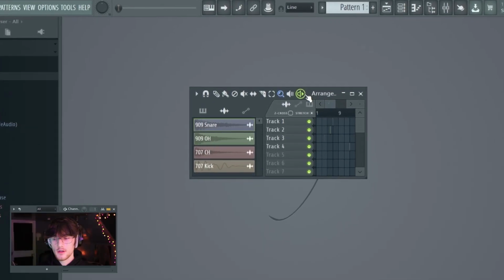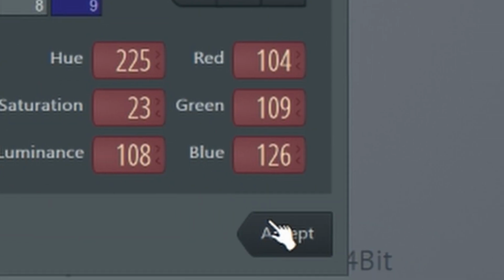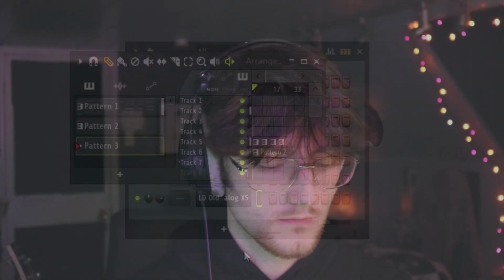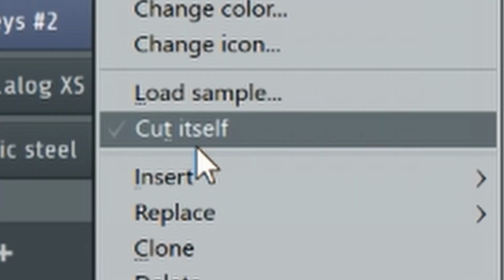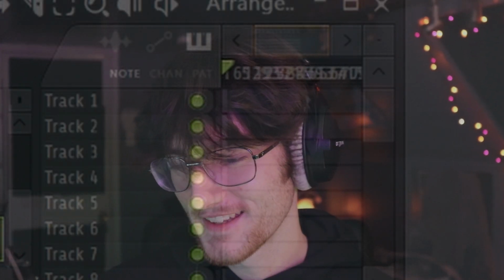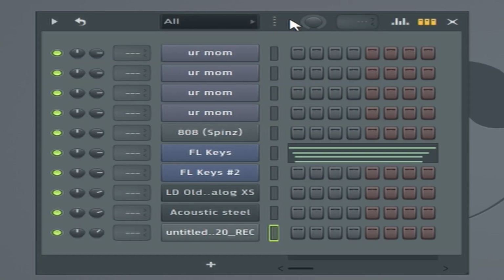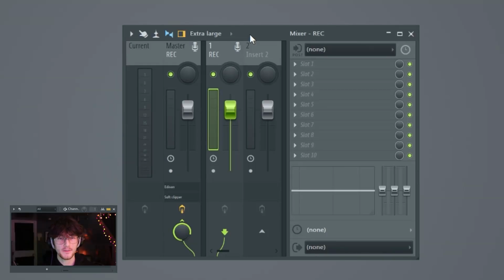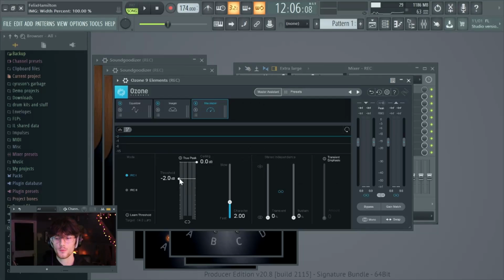Making a Beat... But Doing Everything Wrong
Today I show you all what you should not do when you're making beats. This is probably the most cursed music production video on the internet. I hope you all enjoy 🖤

if you see this leave a blue emoji in the comments